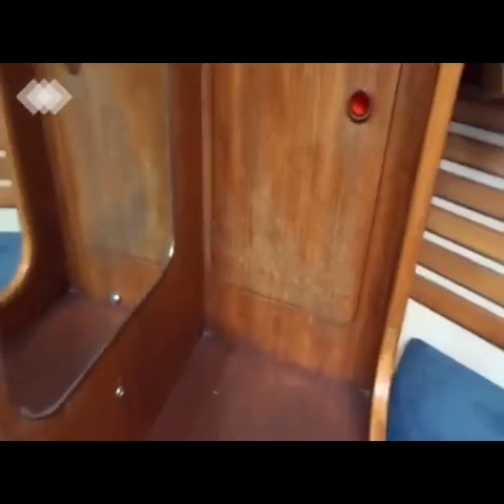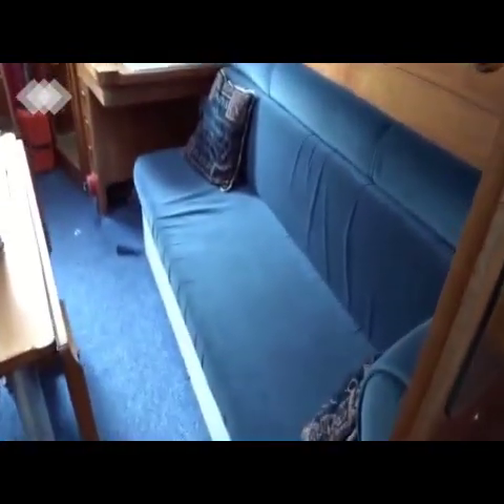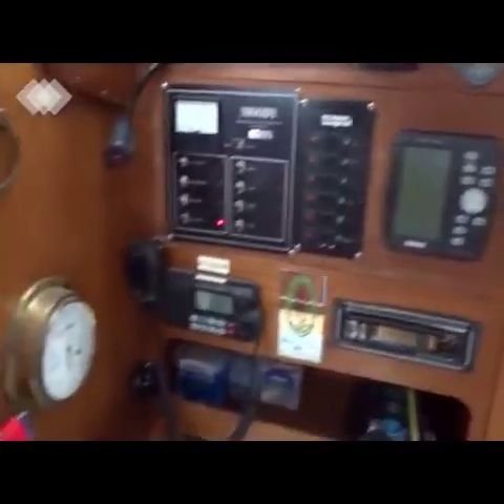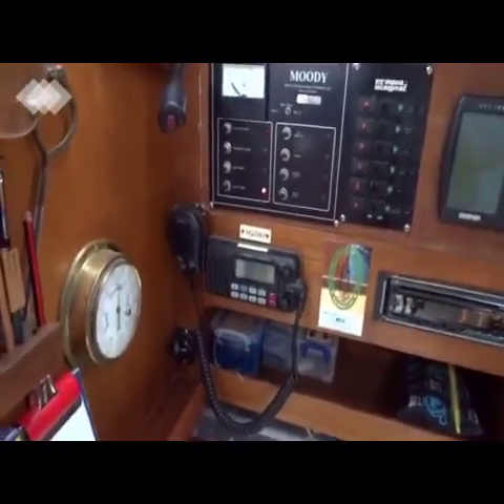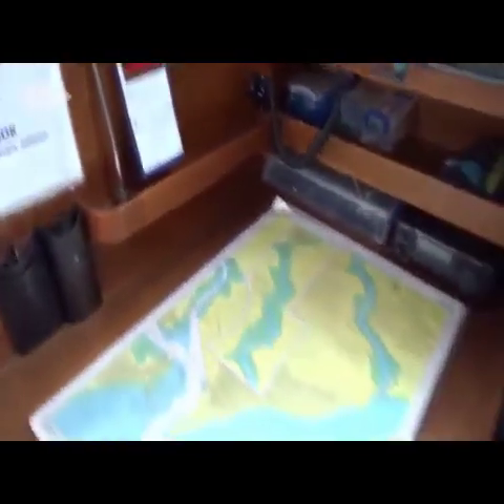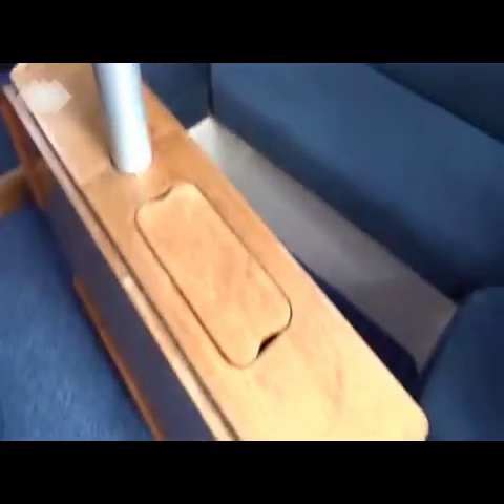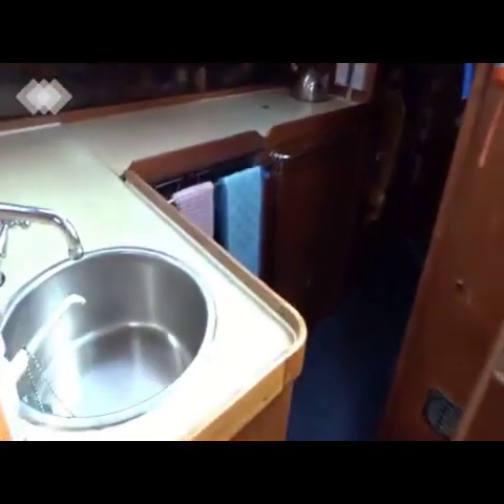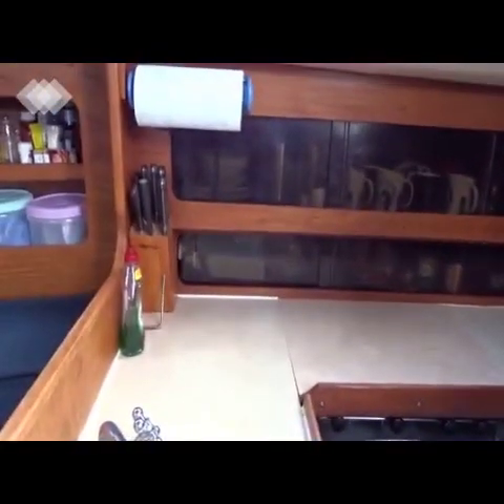Moody 34 - Boatshed - Boat Ref#266711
Moody 34 for sale with Boatshed Suffolk Photos and video taken by Boatshed Suffolk